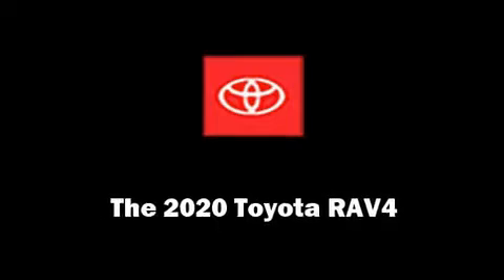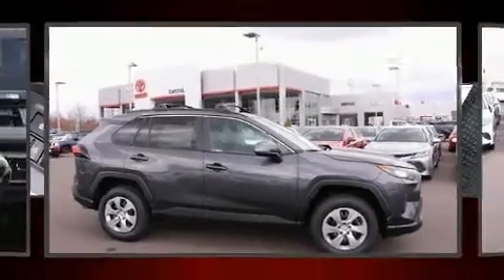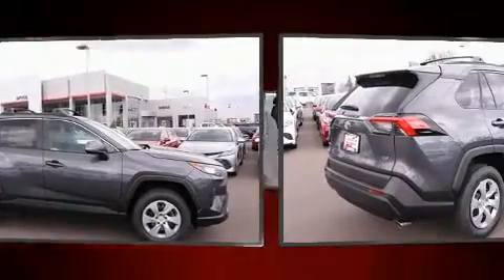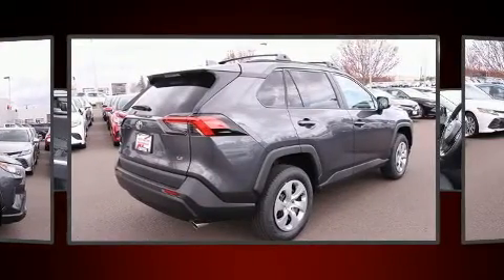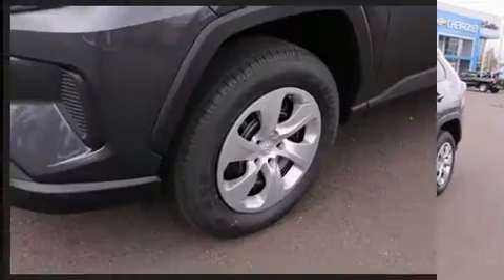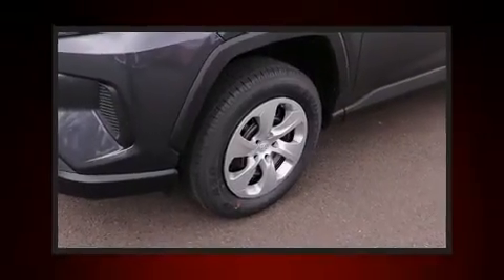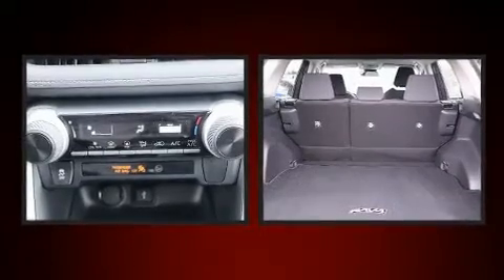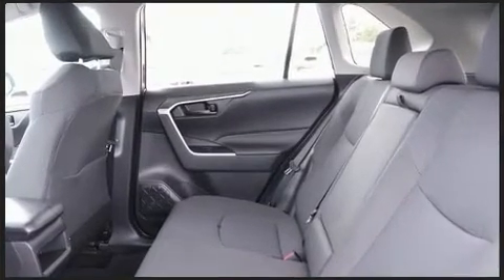2020 Toyota RAV4 LE in Salem, OR 97301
Capitol Toyota
783 Auto Group Avenue Ne

You can expect a lot from the 2020 Toyota RAV4. It features a front-wheel-drive platform, an automatic transmission, and a 2.5 liter 4 cylinder engine. Top features include a split folding rear seat, a tachometer, front bucket seats, lane departure warning, power windows, remote keyless entry, rear wipers, and air conditioning. Audio features include an AM/FM radio, steering wheel mounted audio controls, and 6 well positioned speakers. Toyota also prioritized safety and security by including: dual front impact airbags with occupant sensing airbag, front side impact airbags, traction control, brake assist, ignition disabling, an emergency communication system, and 4 wheel disc brakes with ABS. Adaptive cruise control maintains a pre set distance behind the car ahead of you, simplifying highway driving and enhancing safety. We pride ourselves in the quality that we offer on all of our vehicles. Please don't hesitate to give us a call.